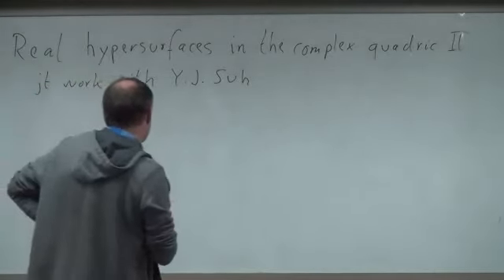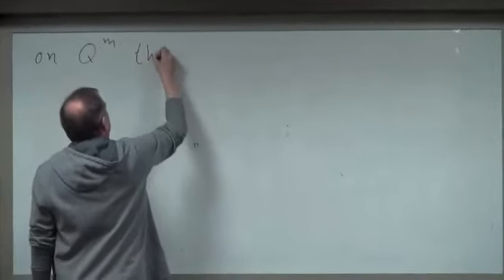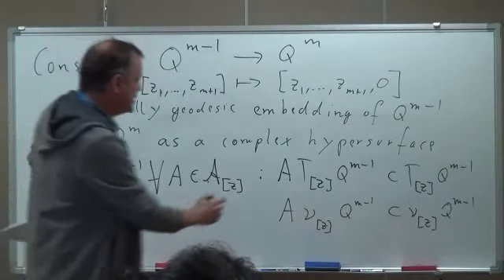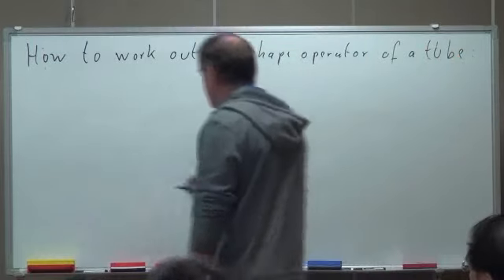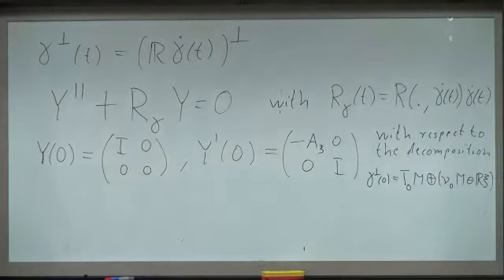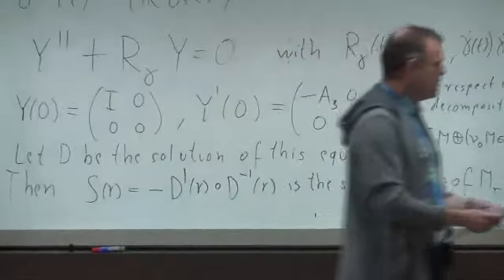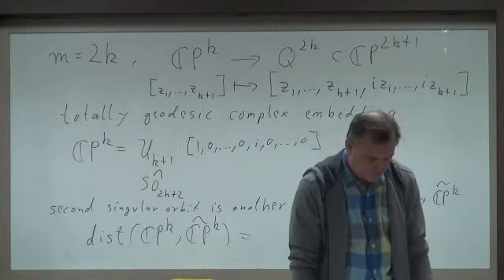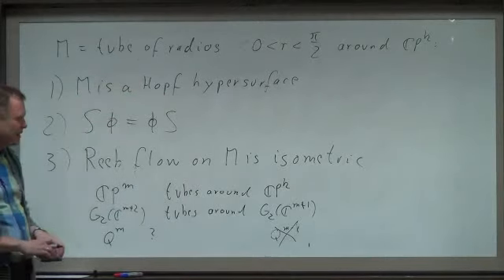Jürgen Berndt (King's College London) / Real hypersurfaces in the complex quadricⅡ /2012-11-03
The 16th International Workshop on Differential Geometry